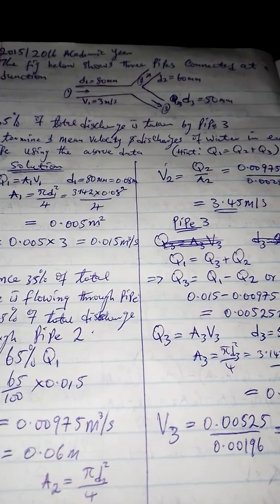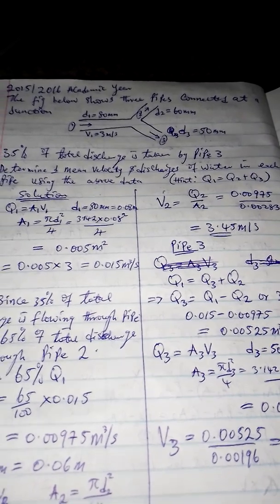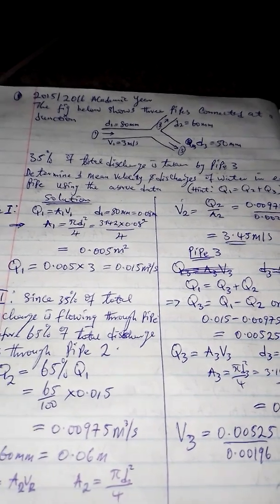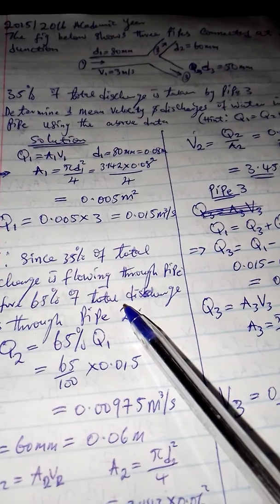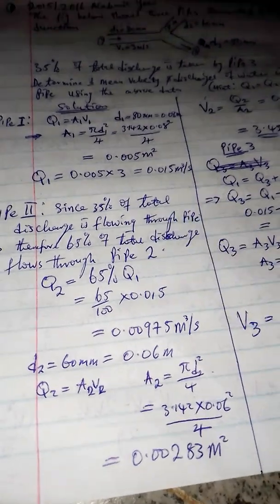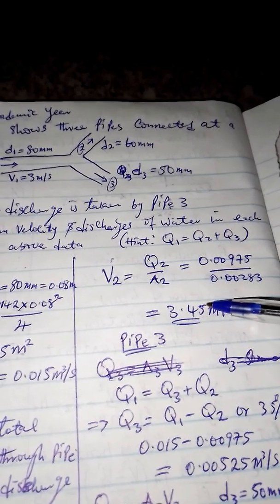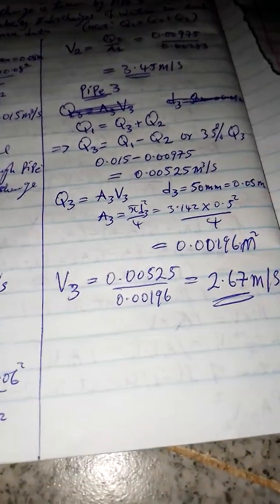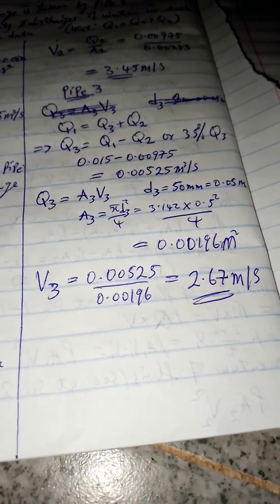ATU CVE FLUID